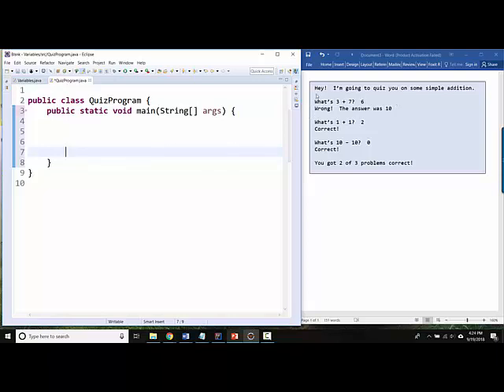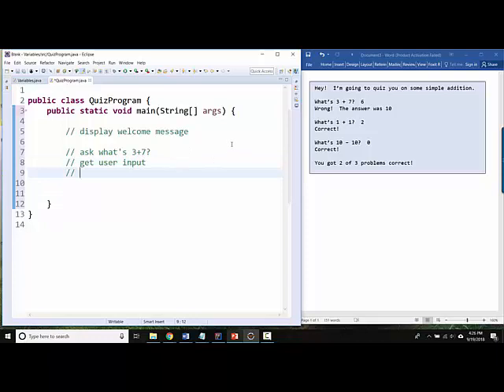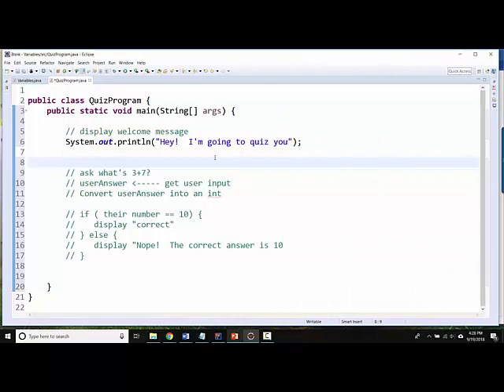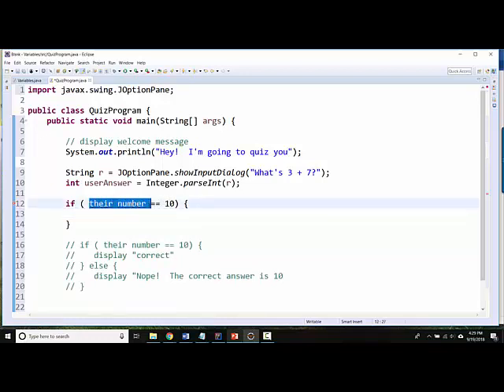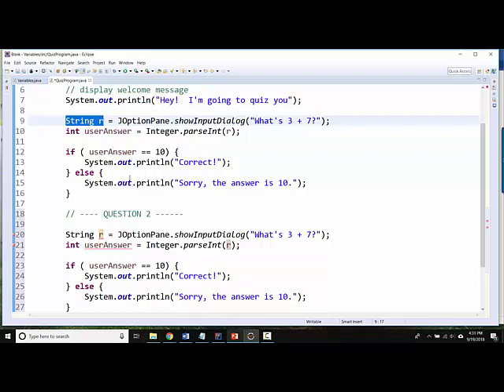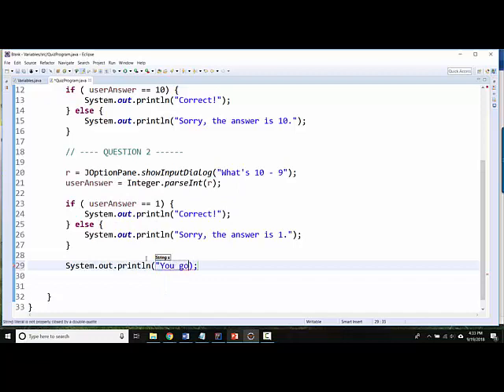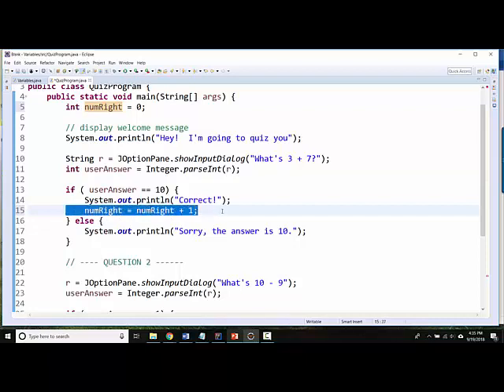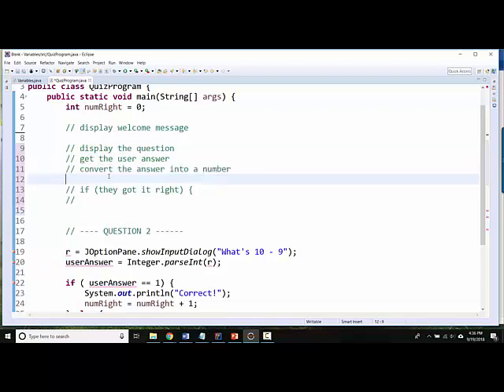Intro java: program planning